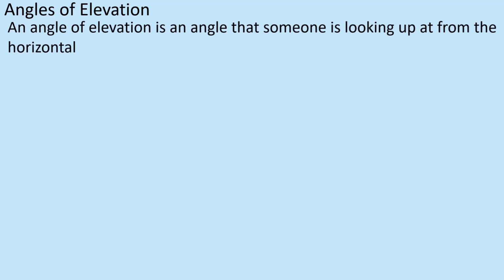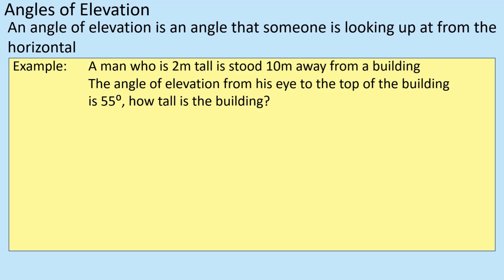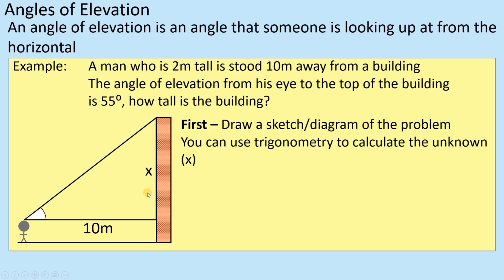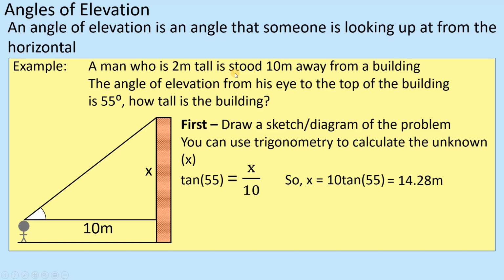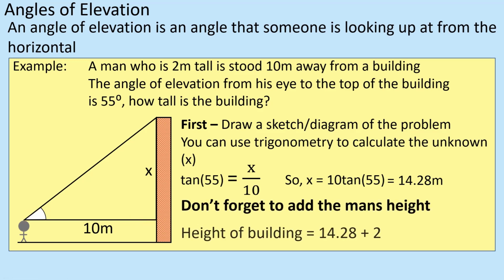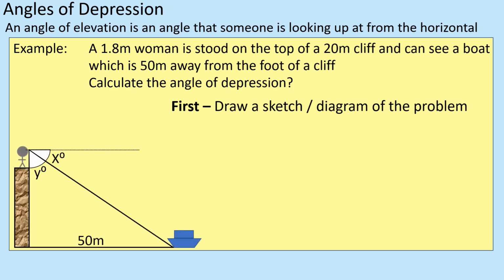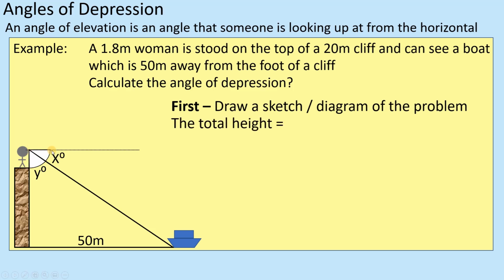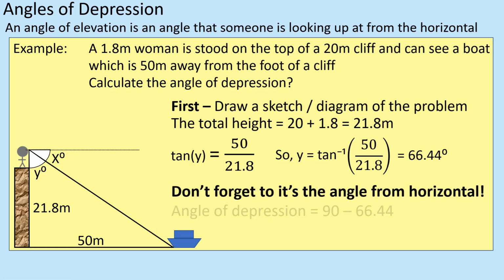Angles of elevation and depression. Solving trigonometry problems for Maths GCSE (Maths - School)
Using trigonometry to find angles of elevation and depression.

Learn how to calculate the angles of elevation and depressions problems using trigonometry for Higher GCSE Maths.